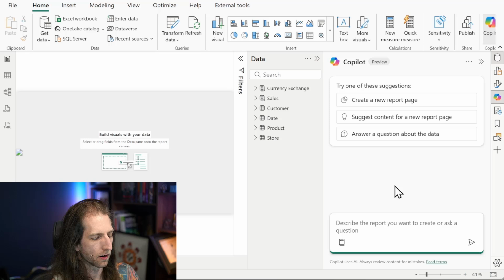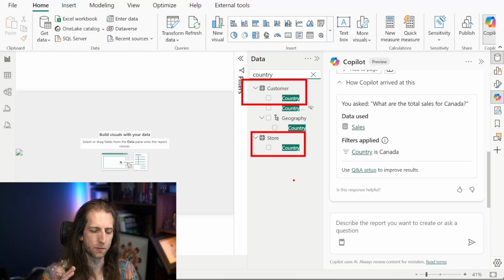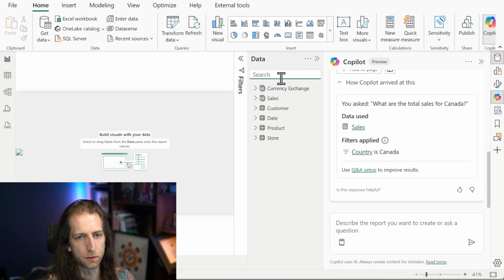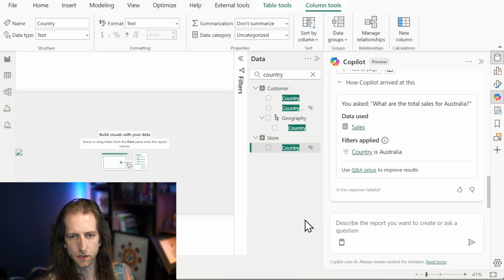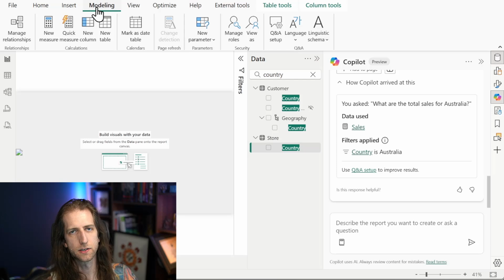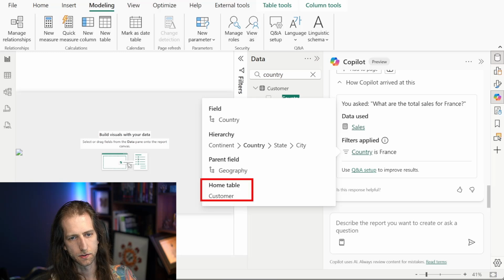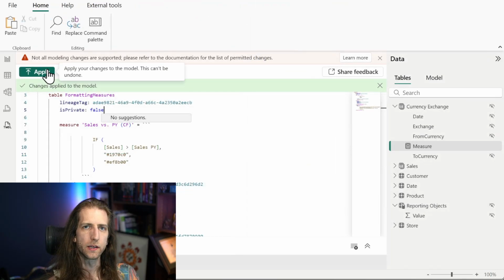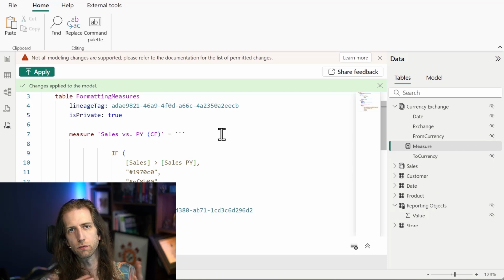Copilot in Power BI Unplugged: Part 9 - Limit what Copilot can use when asking data questions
One of the easiest and most effective ways to improve Copilot outputs is by limiting what Copilot can "see" and use in your model. There are three ways to do this:

1. Hide fields (doesn't apply to DAX Query experiences)
2. Disable fields in Q&A / Copilot setup
3. Set the "IsPrivate" table property to True (not recommended)

NOTE: If you disable the field and re-test, and Copilot still uses it... make sure you aren't just seeing a cached result.

Timestamps
00:00 Intro
00:17 Example problem - similar columns
00:55 Possible solutions
01:40 Hiding columns to disable them from Copilot
02:35 Why hiding columns might not be ideal
03:10 Disabling fields just for Copilot with Q&A setup
04:55 IsPrivate property (in TMDL view; not recommended)

Be careful with the TMDL view:
1. Scripts won't auto-update as you change your model and you might "undo" work that you're doing when you apply a script.
2. If you set "IsPrivate" to true and then remove your script the only way to undo it without causing more issues is by using Tabular Editor or going in the model metadata and changing it manually (the property).

Q: Why do you talk about "avoiding using the cache?": Copilot caches data for 72h. If you have the same context and input it will just use the cache. You can know it used the cache when the result is returned very quickly. I avoid using the cache in demos because it sometimes uses the cached result and doesn't take into account my model changes.